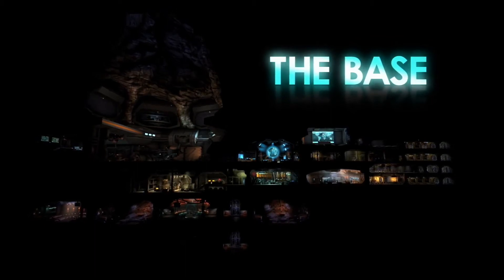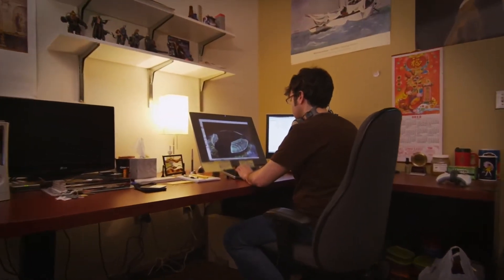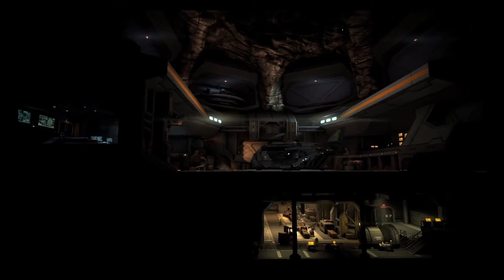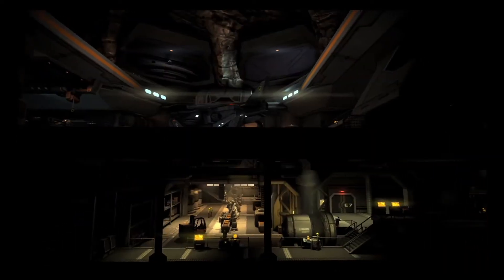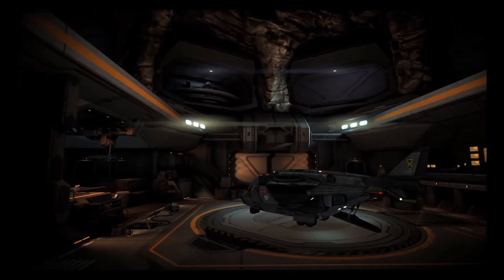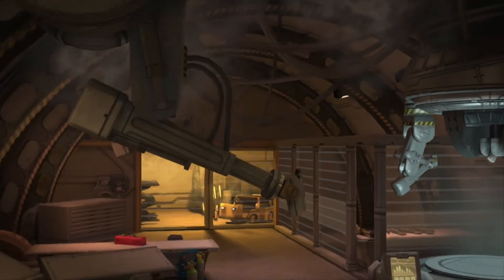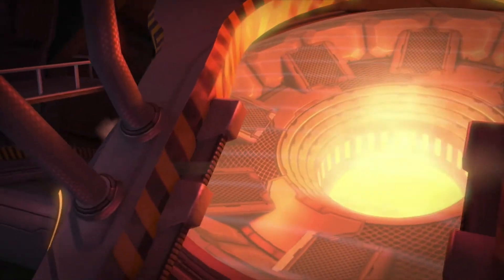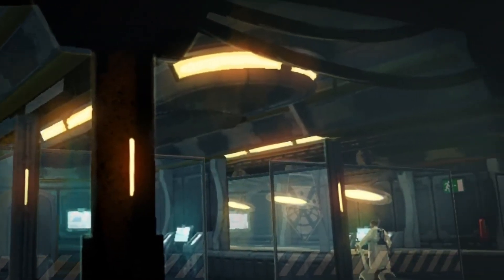XCOM: Enemy Unknown 'Deep Dive #2' Trailer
Go behind the scenes with the XCOM: Enemy Unknown dev team as they talk about the aliens and enemies you will face as you battle to save humanity.